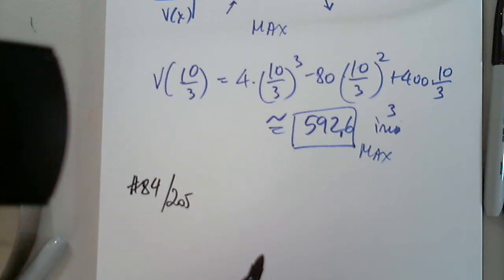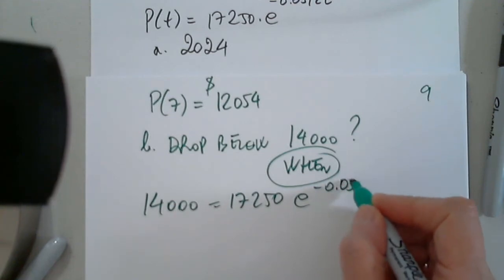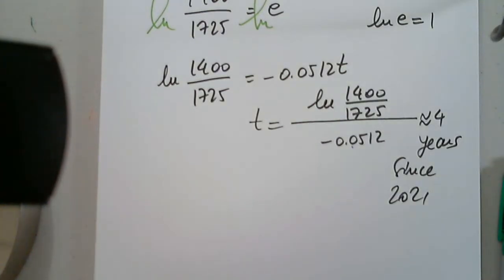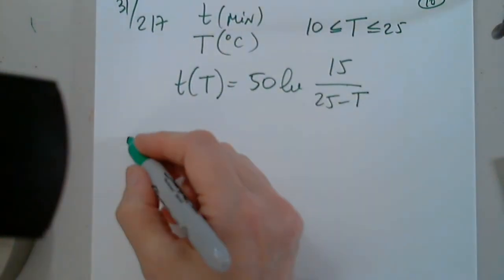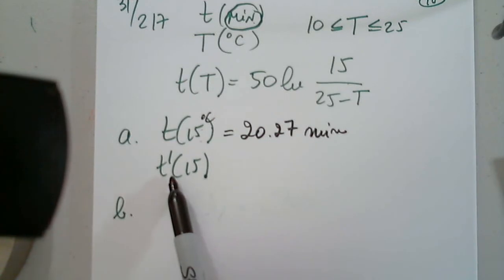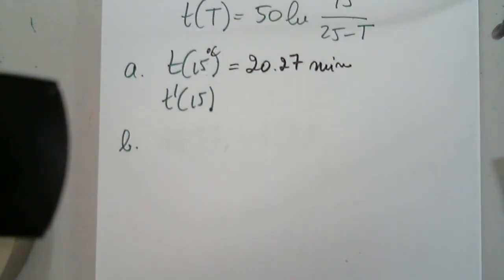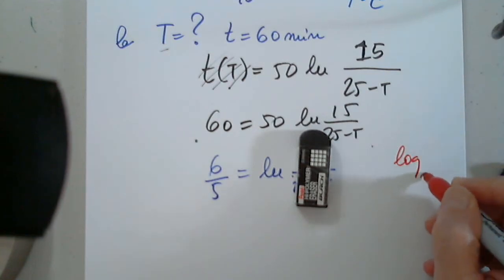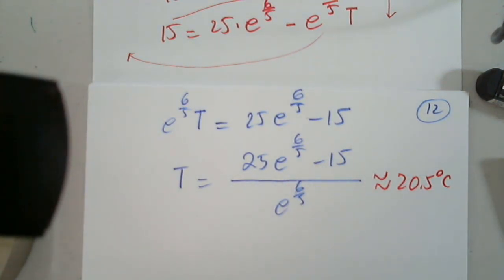MAT 230 TEST 2 REVIEW PART 3 APRIL 4